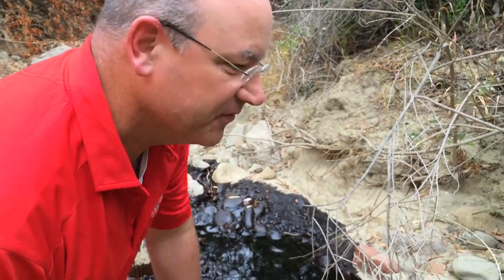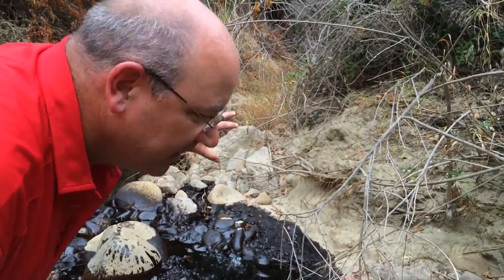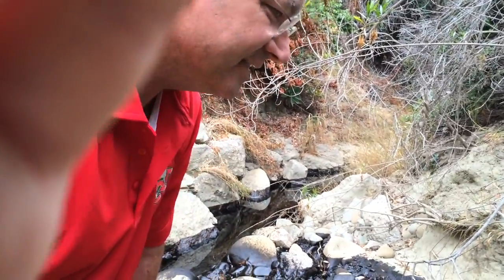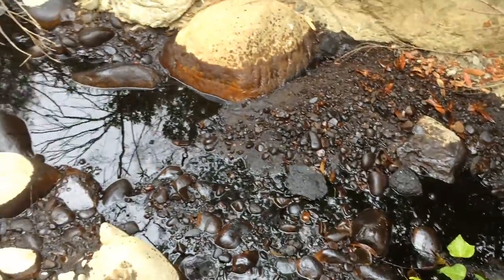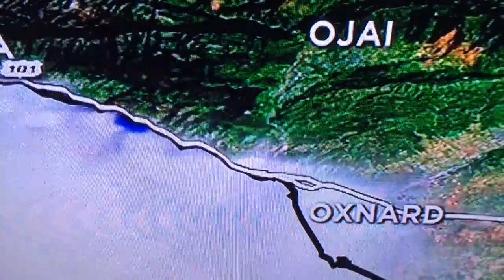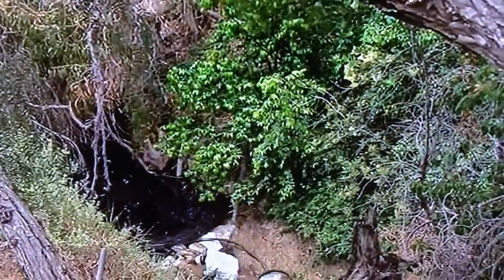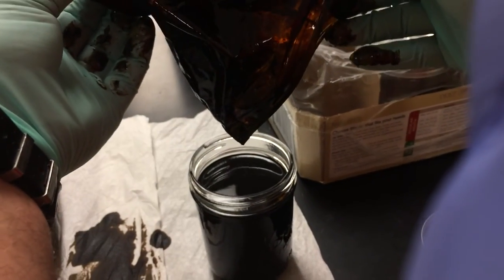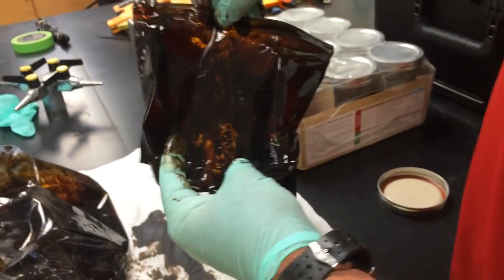Hall Canyon Oil Spill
Our quick mash-up of videos we shot in the field today as we explored the magnitude and scope of the Hall Canyon Oil Spill in the hills above the city of Ventura, California.

In addition to me, you hear from homeowner Kirk Atwood (from his backyard) and Ventura City Fire Chief David Endaya (from the noontime Press Conference at San Buenaventura State Beach).